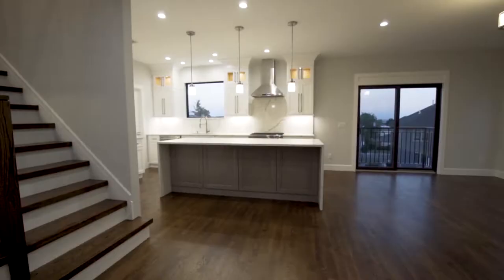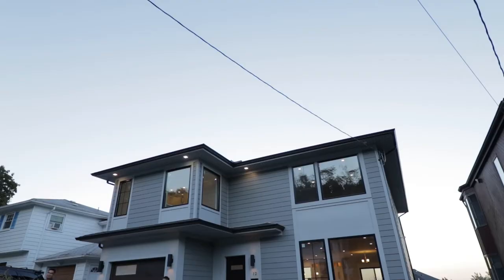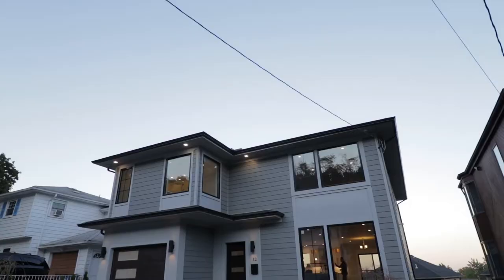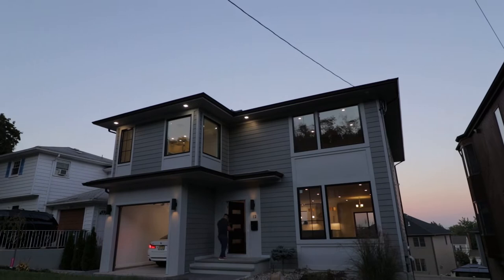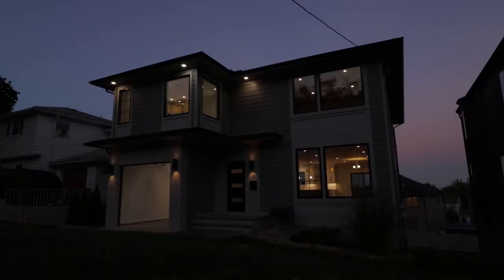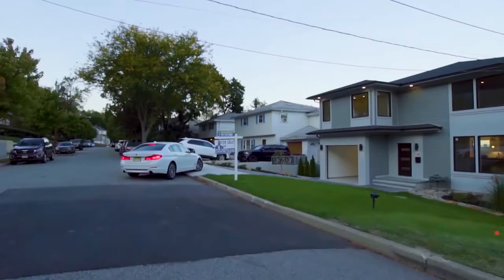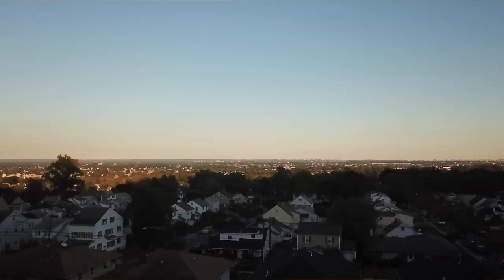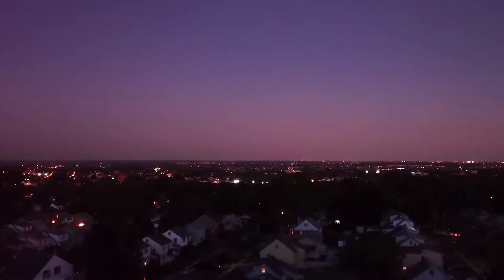How To Film Difficult Real Estate Videos.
In this video, I explain how to think creatively to fix a challenging video shoot.